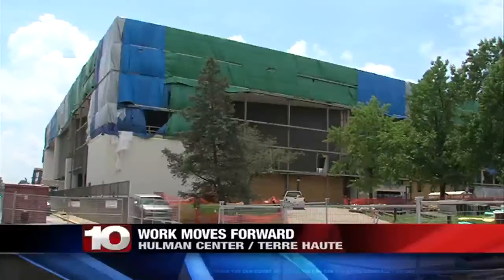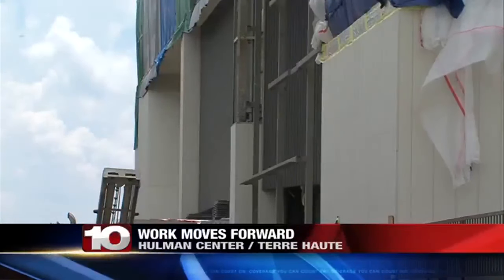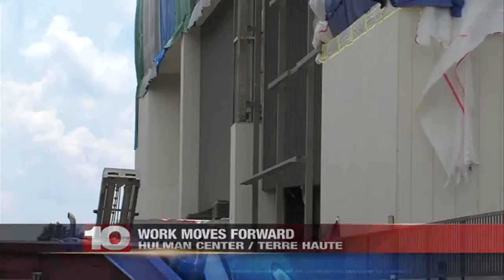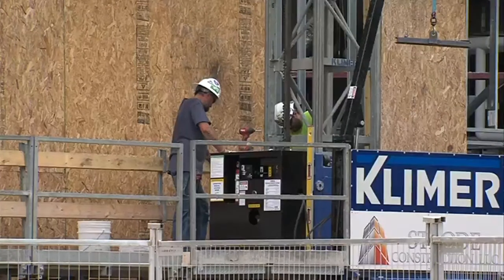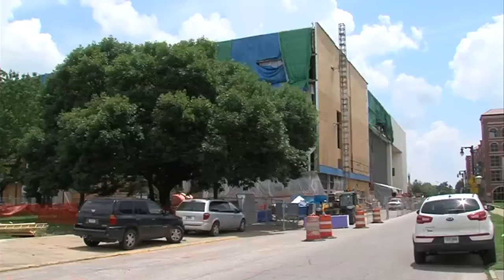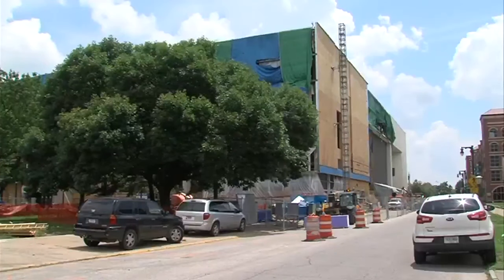Hulman Center renovation work nearly one-third of the way done